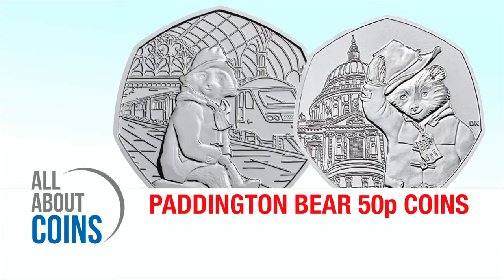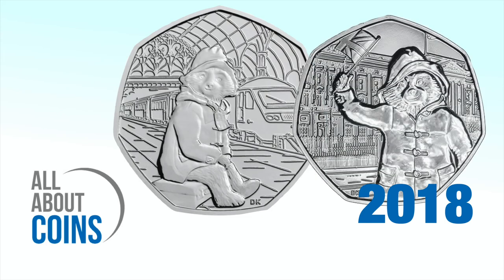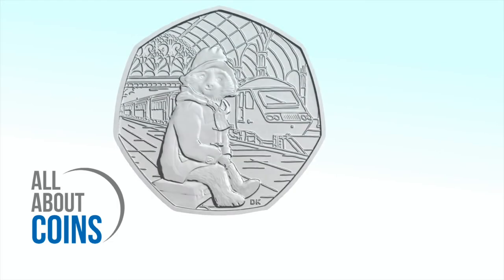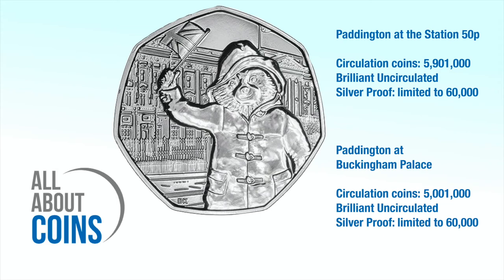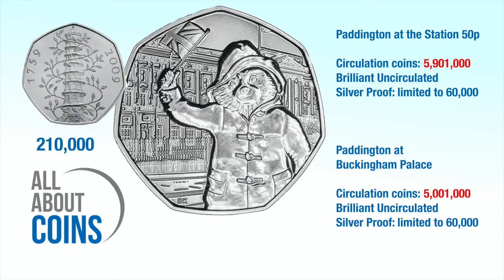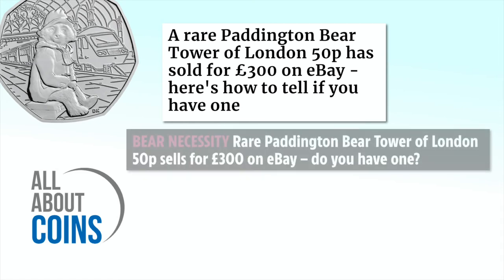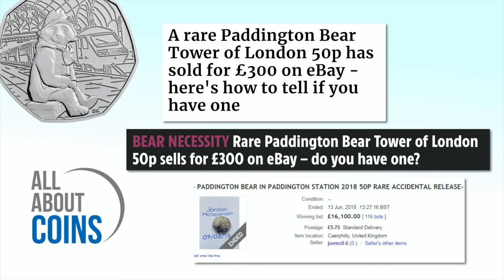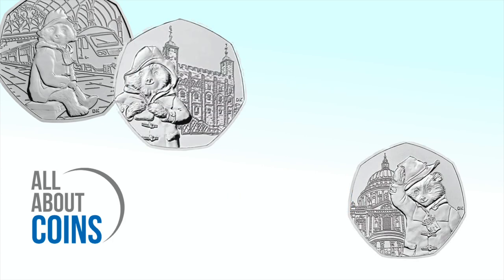Your guide to Paddington Bear 50p coins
Found a Paddington Bear 50p in your change? Find out whether its rare, how much it might be worth, and what other Paddington coins you can collect with our in-depth coin guide.